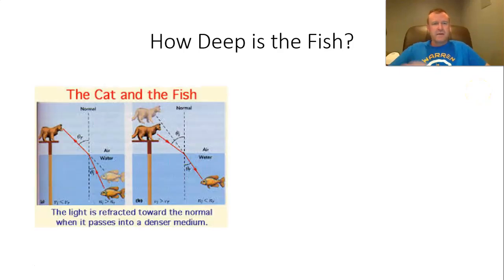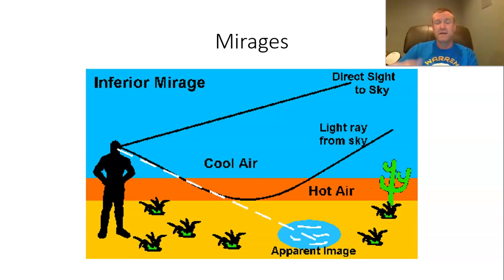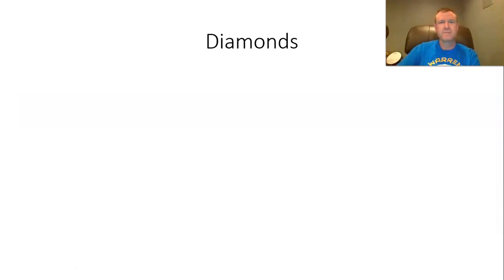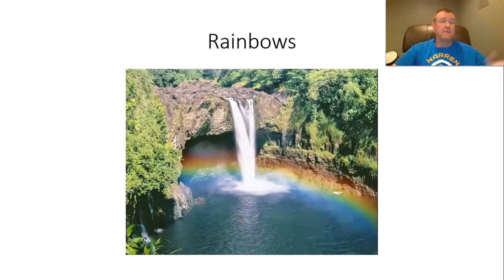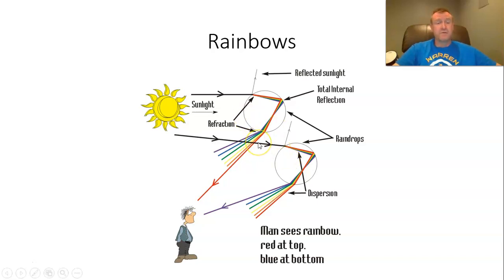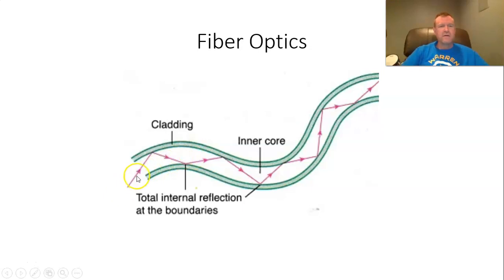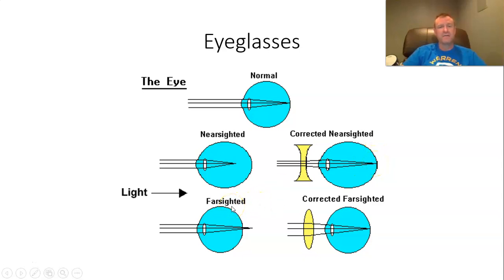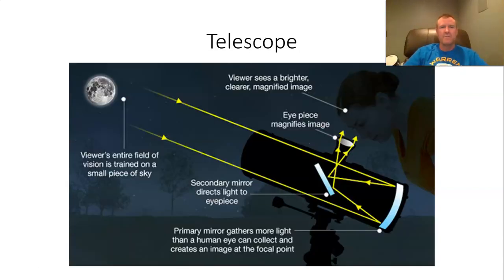Cool stuff with light optics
This video explains some things about light optics including: mirages, diamonds, rainbows, fiber optics, eyeglasses, and telescopes.